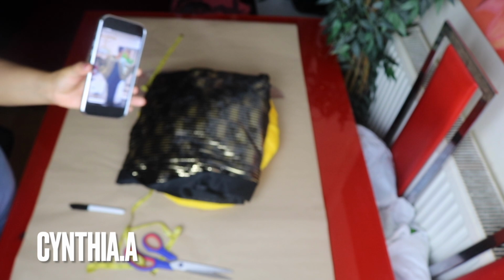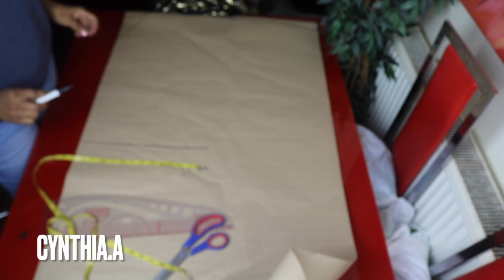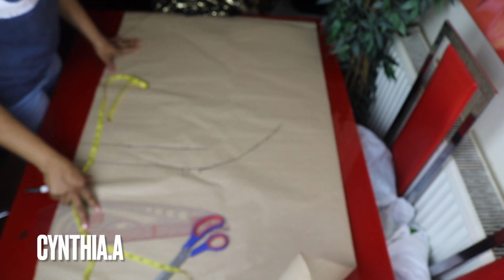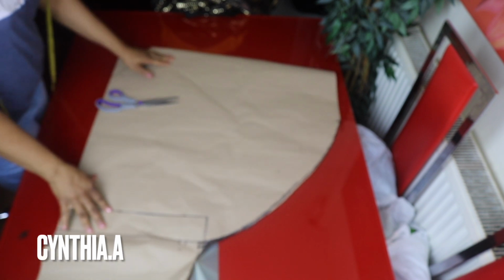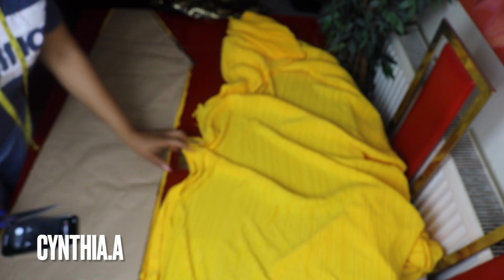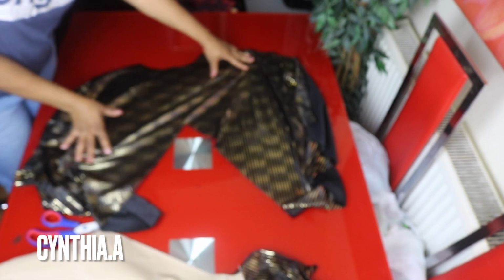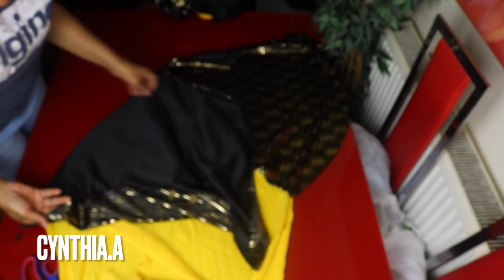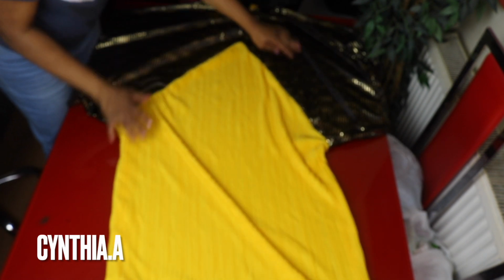How To Make Mix Fabric Cowl Dress:/Kaftan/:Cutting And Stitching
Welcome back guys, today's tutorial is on how to make this baeutiful dress.

I used 2 yards of yellow crepe  fabric
2 yards of black  crepe fabric